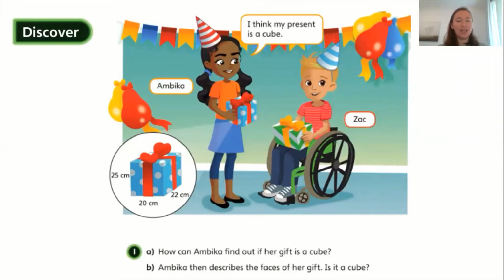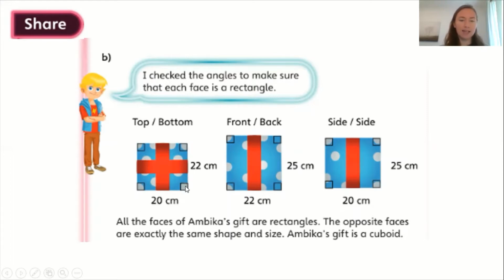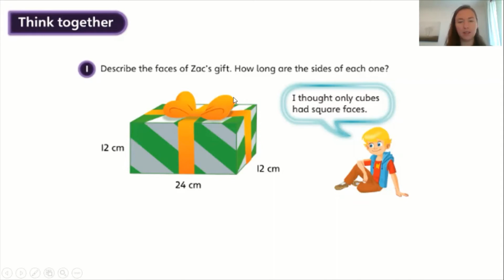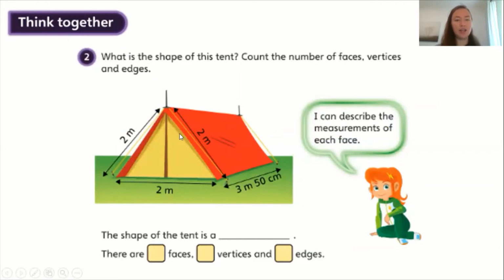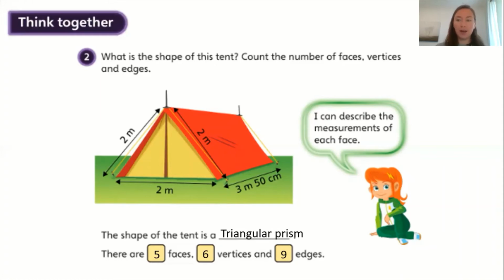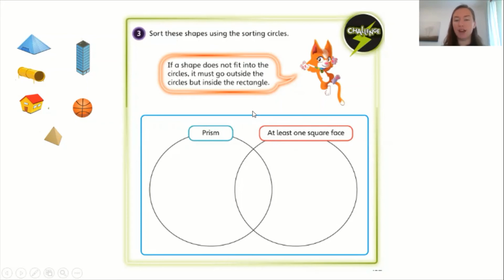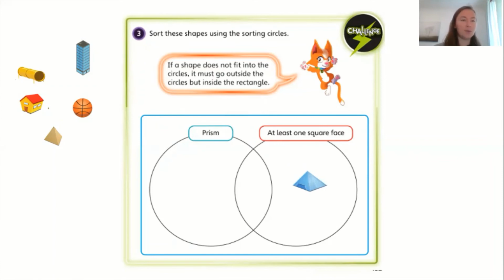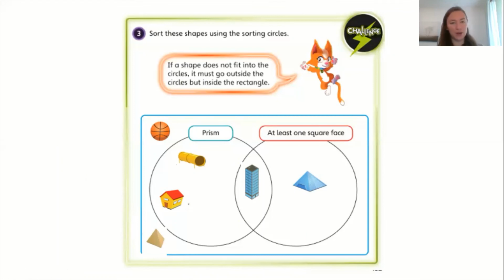Year 3 Maths - Wednesday 8.7.20 - Unit 12, Lesson 8, p92